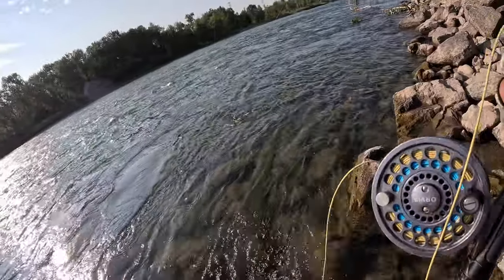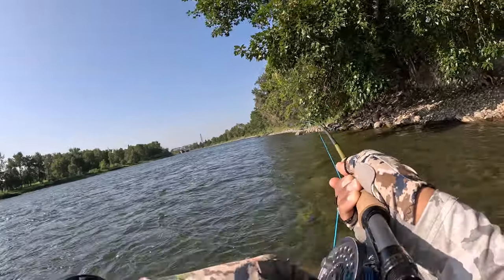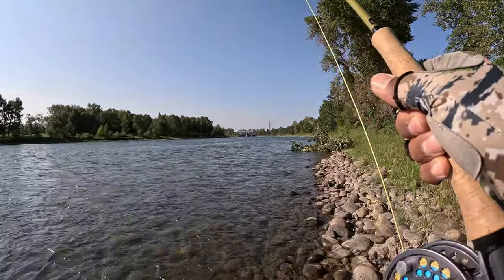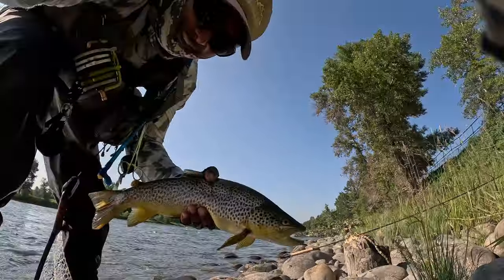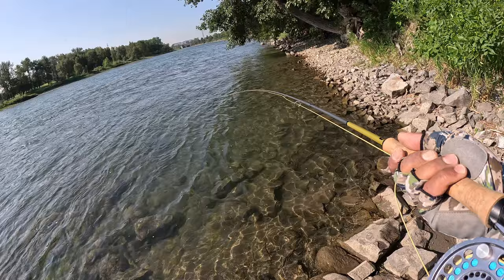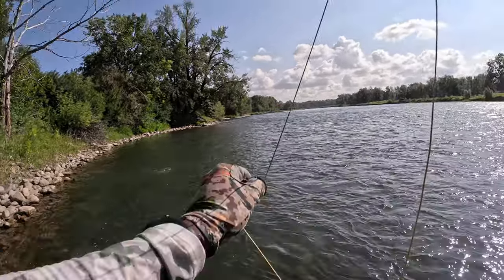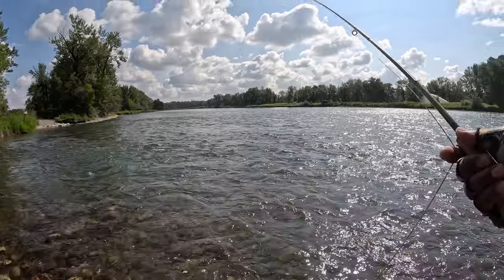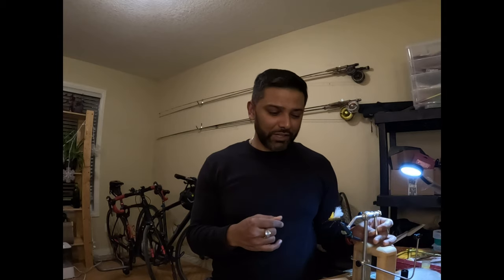Fly fishing the Bow River Golden Stonefly hatch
The golden stoneflies are one of the premiere hatches on the Bow River in Calgary, Alberta. Stoneflies are nocturnal when they emerge and big brown and rainbow trout will feed aggressively on these large bugs.  This video shows how aggressive these fish can be when targeting this hatch an also the quality of trout in the Bow river water system.